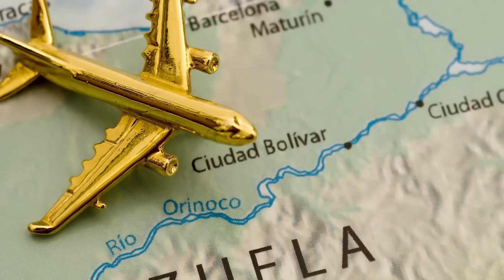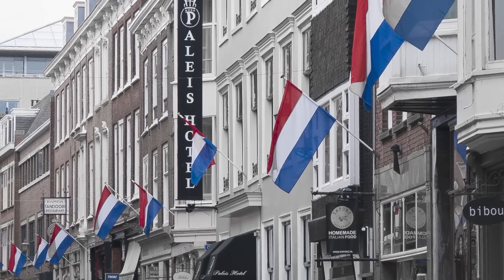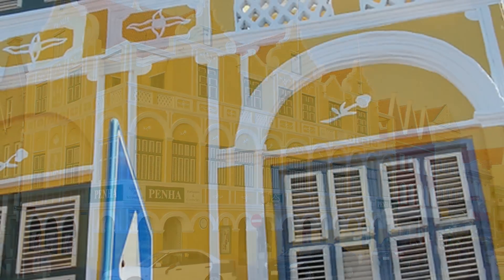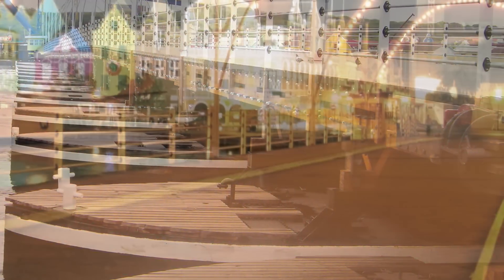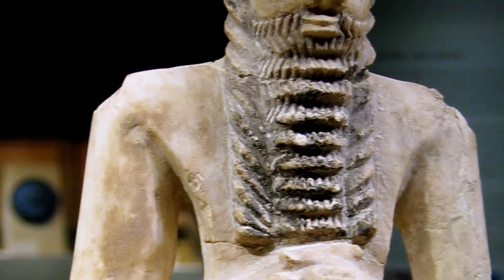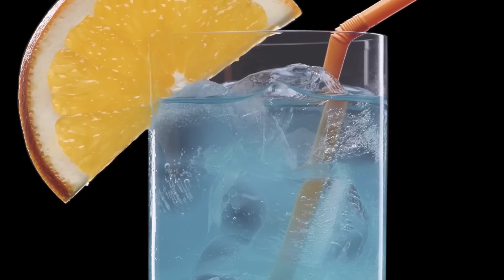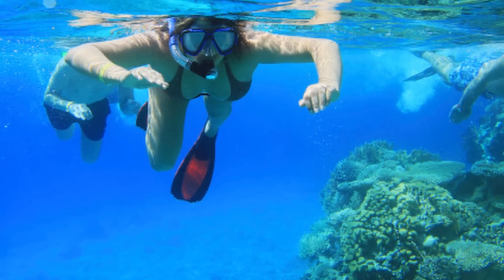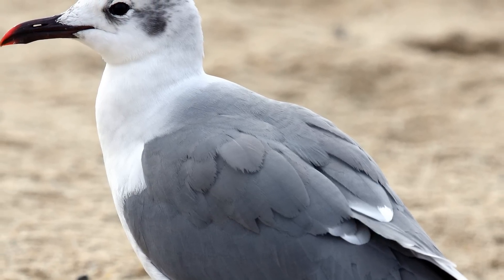The Coolest Stuff on the Planet- Curacao